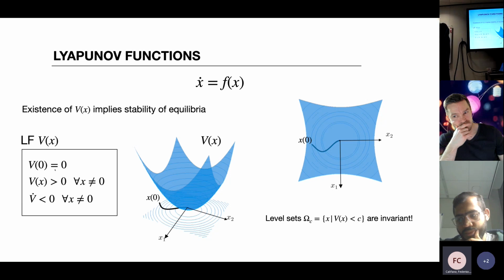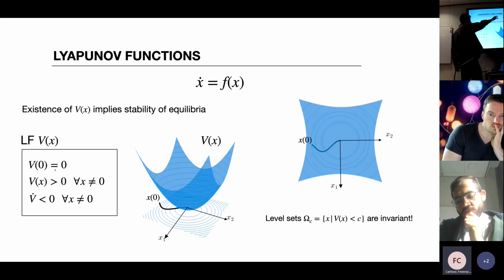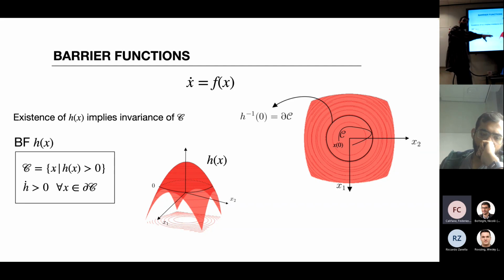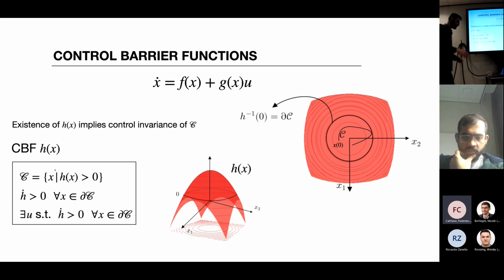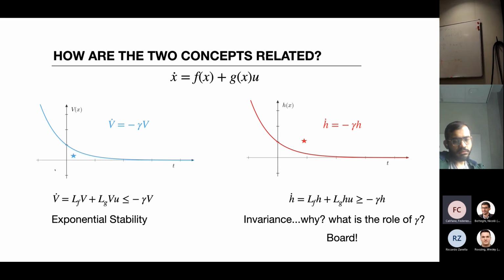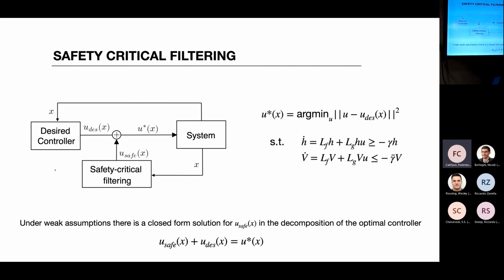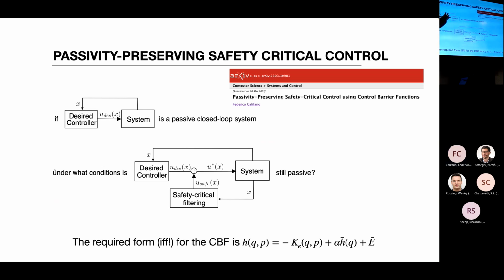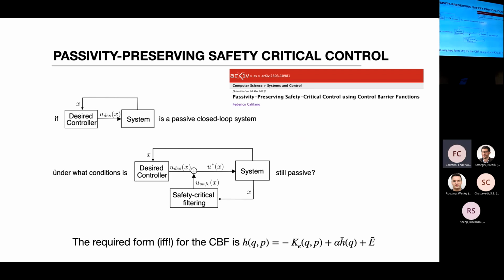Introduction to Control Barrier Functions (CBFs) and energy-based CBFs, by F. Califano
This colloquium, held by Assistant Prof. Federico Califano at Robotics and Mechatronics (RaM) group (@UTwenteRaM), University of Twente, contains an introduction to Control Barrier Functions (CBFs), and a brief look at a novel class of CBFs which preserve passivity of the controlled system.

Related Papers:

Califano, Federico, et al. "The effect of control barrier functions on energy transfers in controlled physical systems."

Califano, Federico. "Passivity-Preserving Safety-Critical Control using Control Barrier Functions."